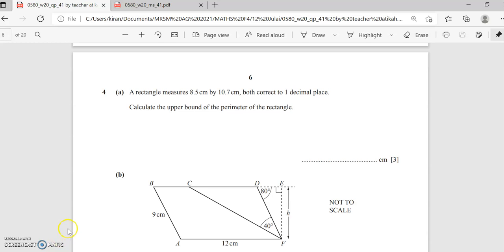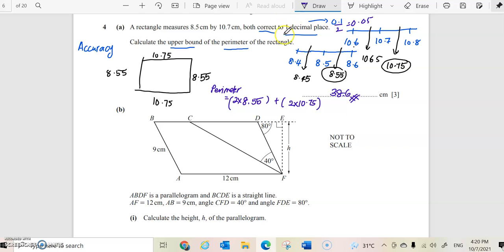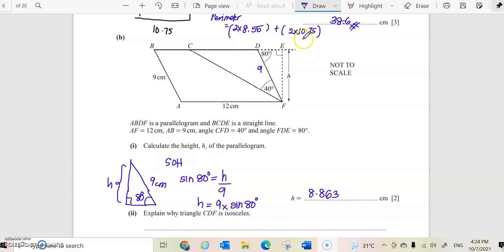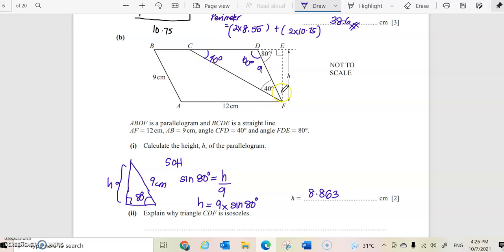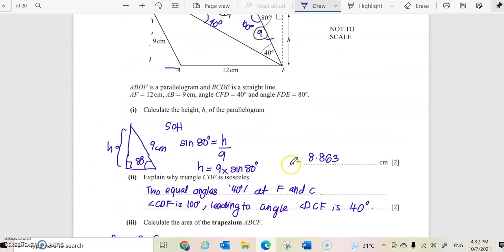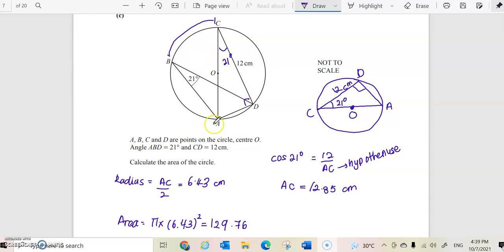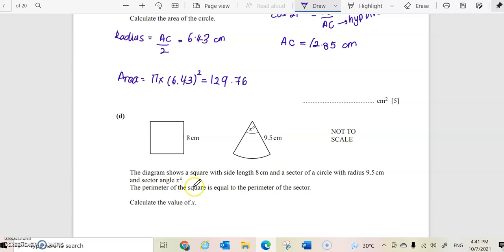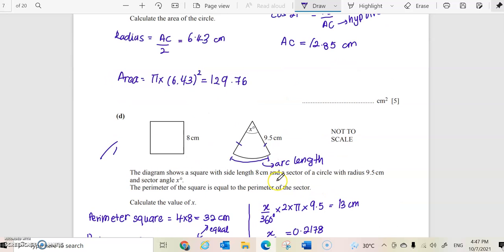Paper 4/1 IGCSE MATHS 0580 NOV 2020 (Part 3)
IGCSE MATHEMATICS 0580 Paper 4 (Extended) Oct/Nov 21/2020